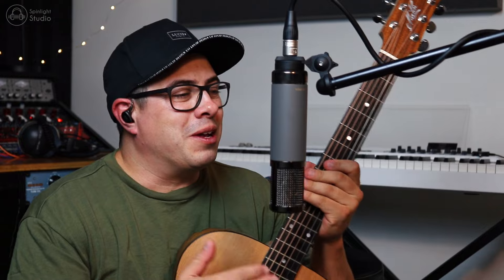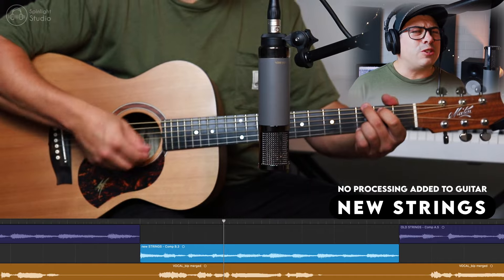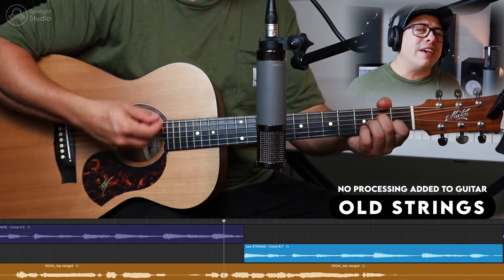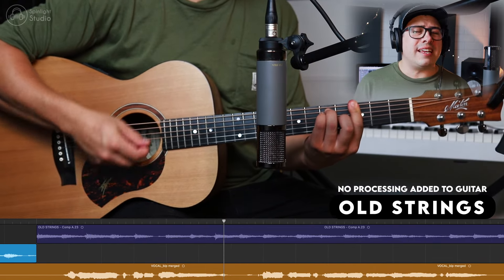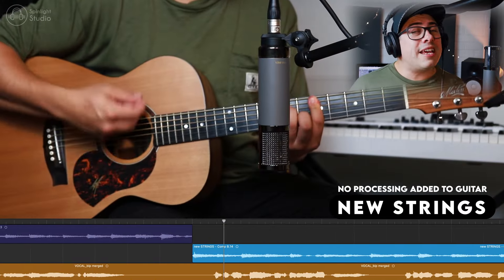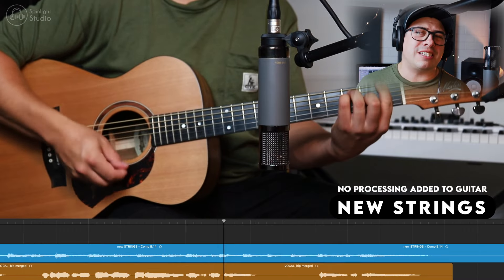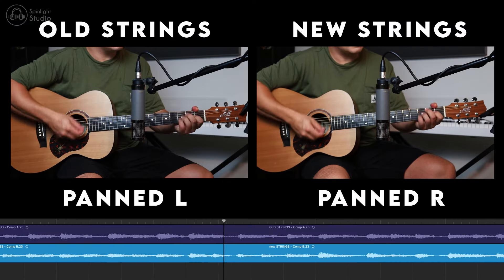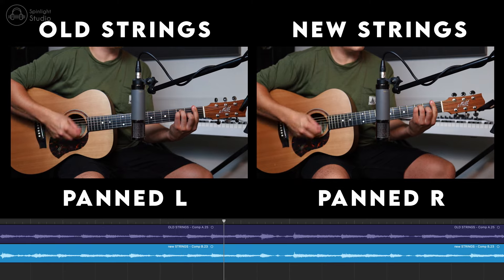You MUST Change Your Guitar Strings Before Recording!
Do you change your guitar strings before a big session?
Lets compare my 5 month old acoustic guitar strings against a fresh set and see if there is a big difference in tone!

The guitar was recorded through a Telefunken TF51 into a Phoenix DRS-8 Preamp.
No Additional Processing Was Applied.

I'm using 12 - 53 light Elixirs.
I prefer Elixirs because they tend to last longer and don't rust as quick.
Which strings do you like to use?